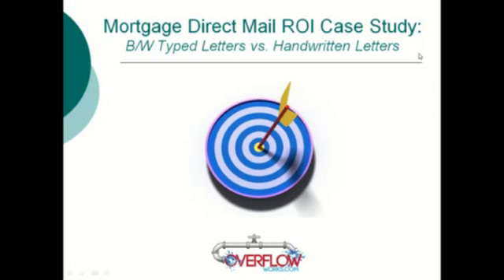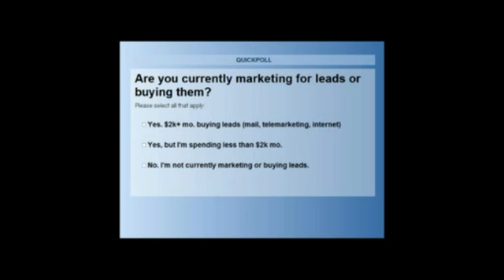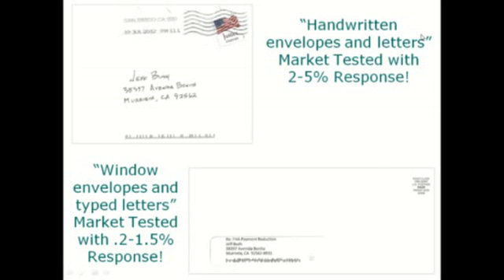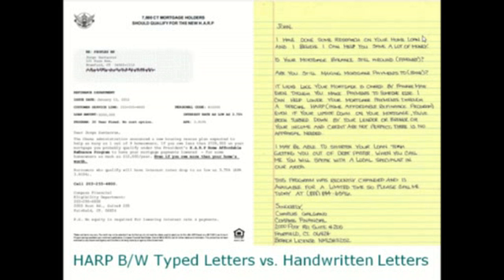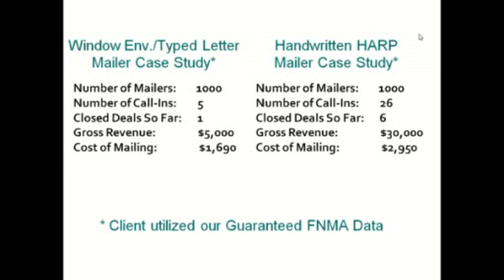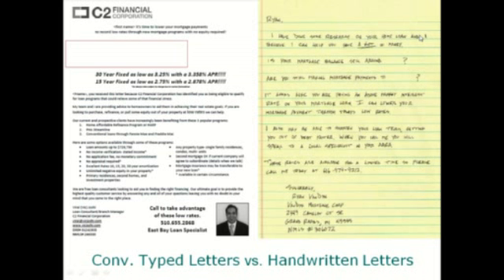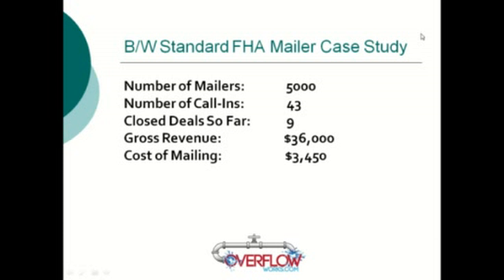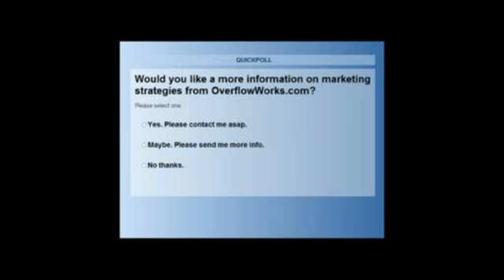Mortgage Direct Mail ROI Case Study Handwritten vs. B+W Typed Letters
Interested in comparing small quantity, handwritten letters and envelopes with first class stamp vs. the industry standard, high quantity b/w computer generated letters in a window envelope for your next marketing campaign?

Is this new technology all its cracked up to be? Here's your chance to find out the real answers without investing thousands of dollars in marketing to test it!

Jeff Bush, President of Overflowworks, is an expert in direct mail marketing. He's crafted multi-million dollar campaigns for the nation's top mortgage lenders/brokers and he's done billions of pieces of direct mail in his 20 year tenure.

During this recorded webinar Jeff will reveal how you can generate more highly qualified HARP, FHA, Reverse and Conventional Refi leads leveraging proven, direct response marketing strategies and share the secrets to direct mail success.

Jeff will compare the letters and explain why they work (and why others don't) and he'll give feedback on real life mail campaigns tested around the nation. He'll share response rates, financial investments/ROI and various case study results for recent HARP, FHA Streamline, Reverse Mortgages and even Conventional Refinance campaigns.

Come learn from the man industry insider's label as the "Direct Mail Marketing Master"!